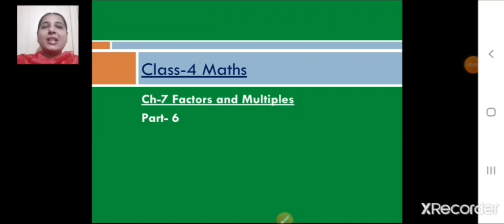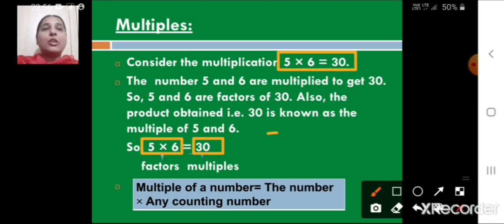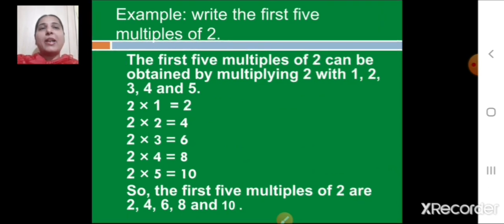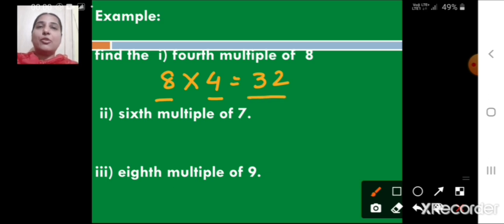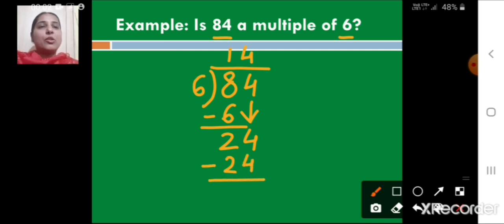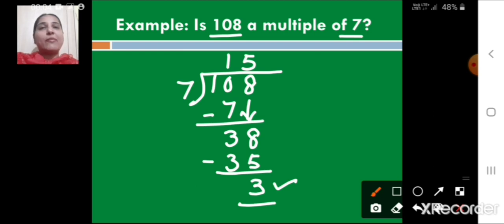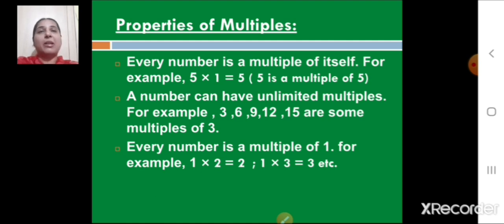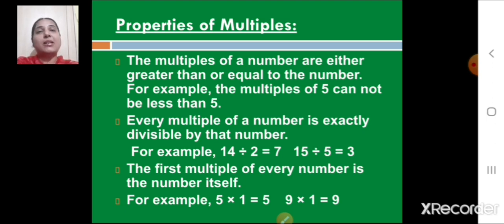Class 4 maths chapter no 7 Factors and multiples part 6